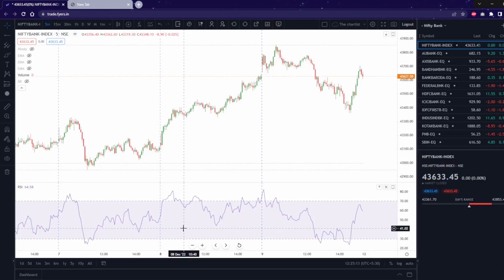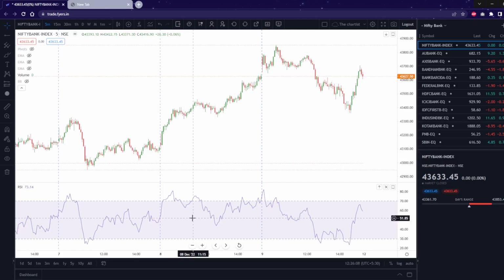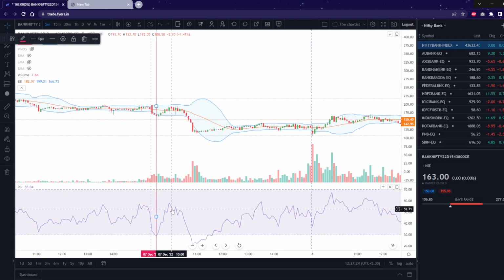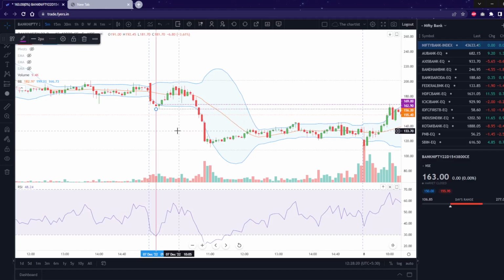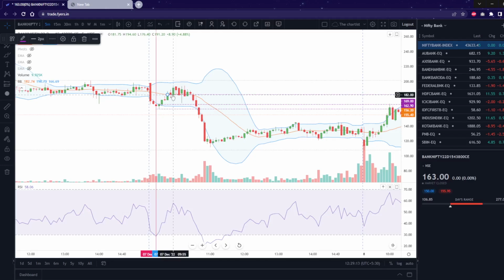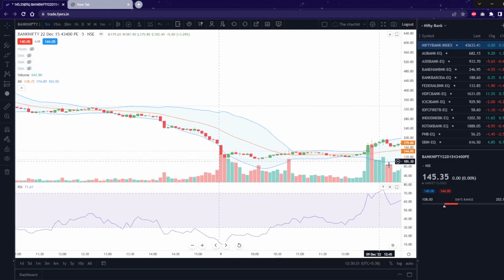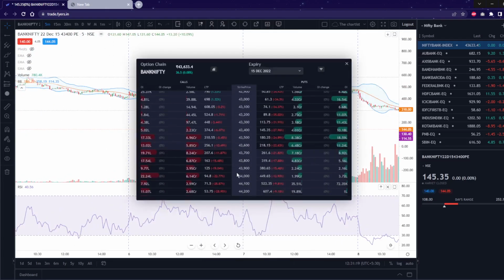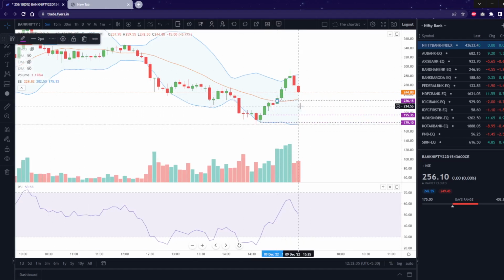Options Buying Pull back Trading Strategy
To be a part of our learning community for trading ideas and setup join our whatsapp group